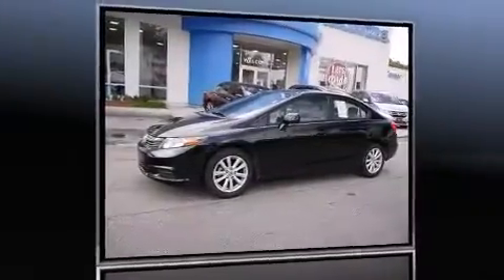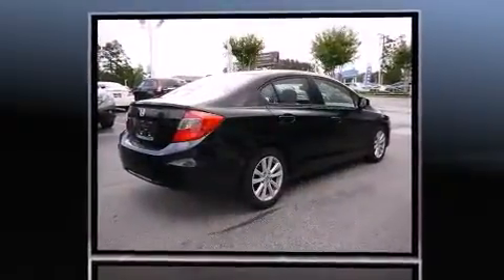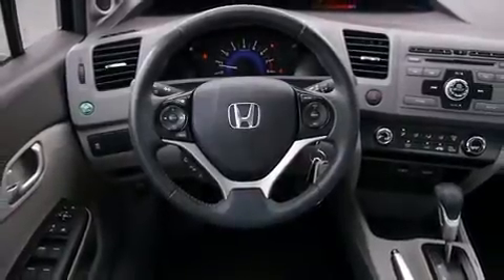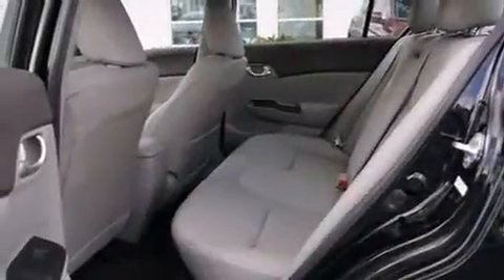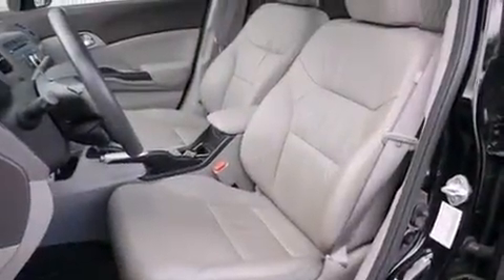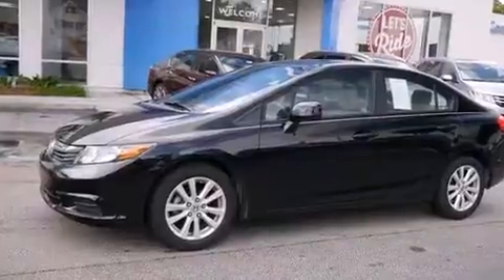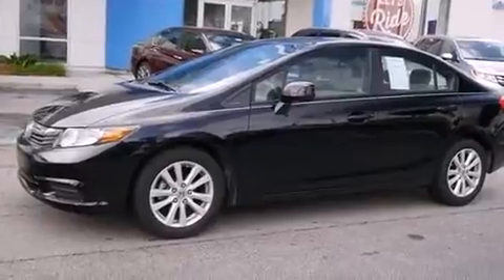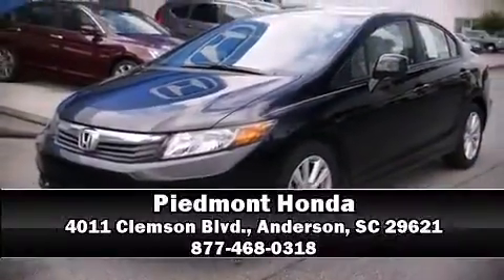2012 Honda Civic in Anderson, SC 29621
Piedmont Honda
4011 Clemson Blvd.

Treat yourself to a test drive in the 2012 Honda Civic. This 4 door, 5 passenger sedan has just over 15,000 miles! It features a front-wheel-drive platform, an automatic transmission, and a 1.8 liter 4 cylinder engine. Comfort and convenience were prioritized within, evidenced by amenities such as: leather upholstery, delay-off headlights, a trip computer, heated seats, power door mirrors, remote keyless entry, and the power moon roof opens up the cabin to the natural environment. Premium sound drives 6 speakers, providing you and your passengers a sensational audio experience. Safety equipment has been integrated throughout, including: head curtain airbags, front SIDE impact airbags, traction control, brake assist, ignition disabling, and 4 wheel disc brakes with ABS. This car was designed with safety in mind, allowing you to drive with even greater assurance. It also arrives with a Carfax history report, providing you peace of mind with detailed information. Our knowledgeable sales staff is available to answer any questions that you might have. They'll work with you to find the right vehicle at a price you can afford. We are here to help you.